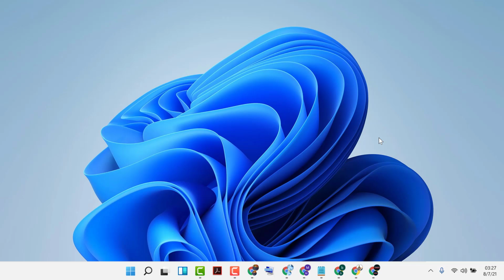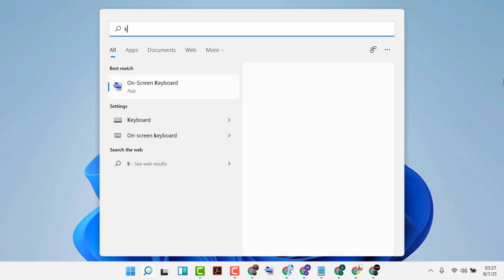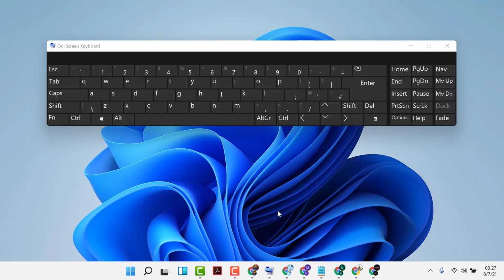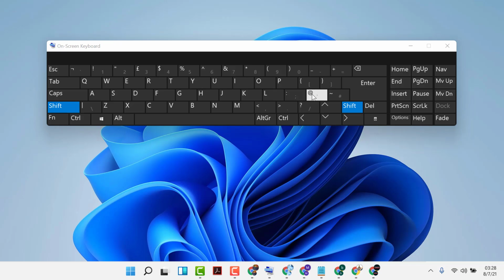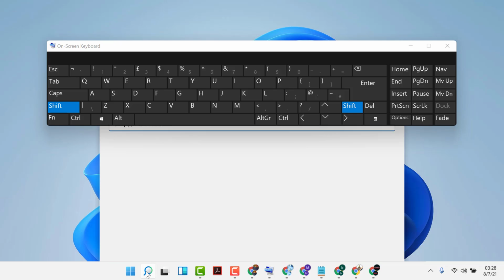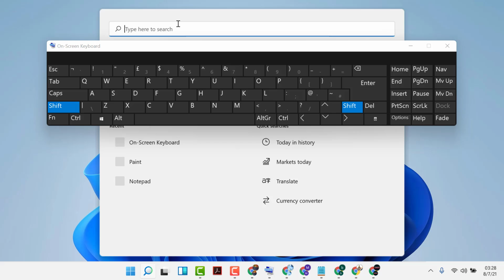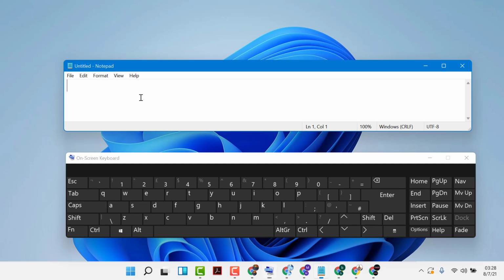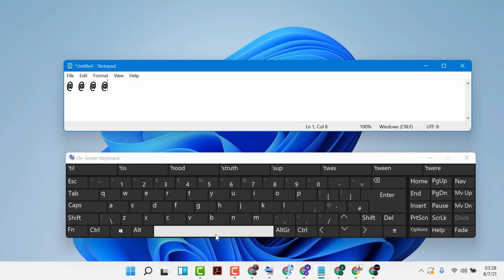how to type @ on laptop keyboard